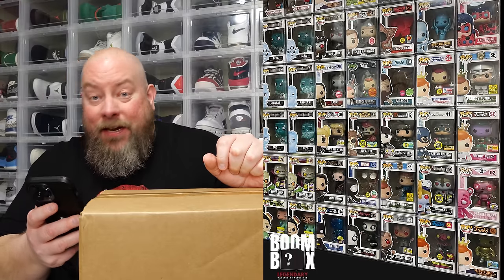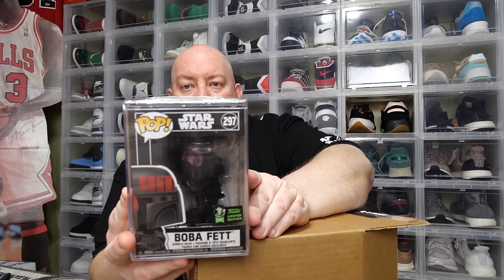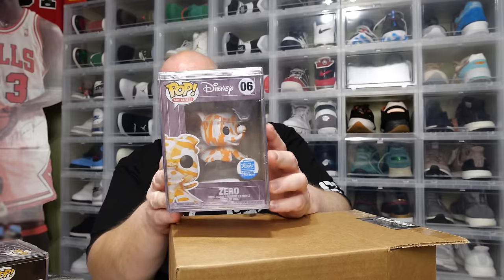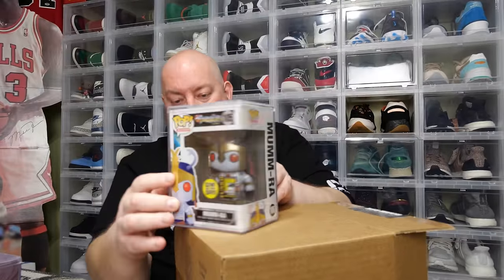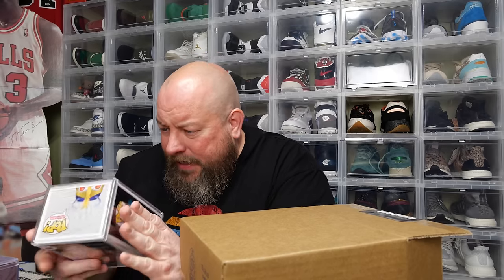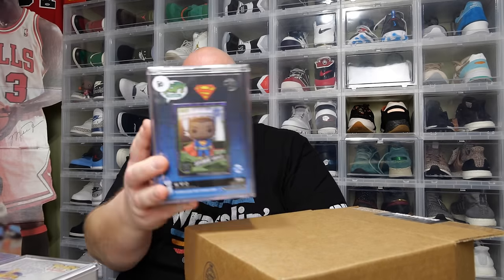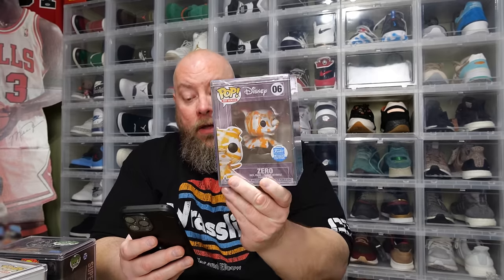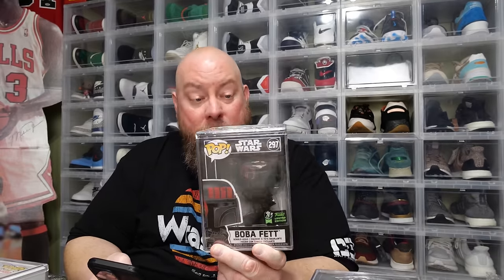Opening a $670 MEGA GRAIL INSIDE Funko Pop Mystery Box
Clint Miller
484 E. Carmel Dr. 127